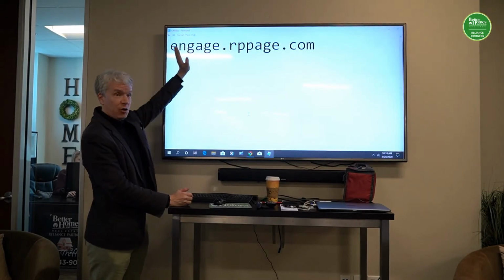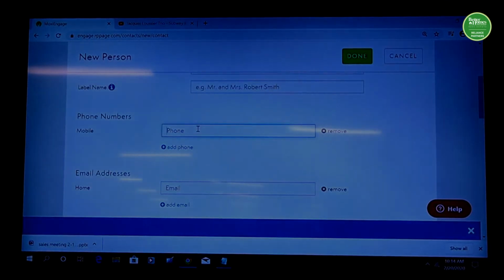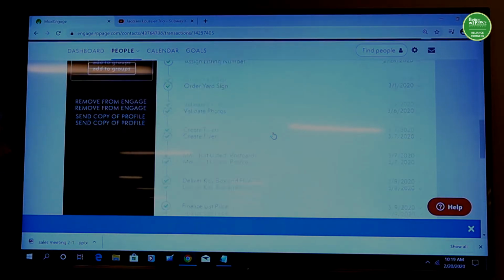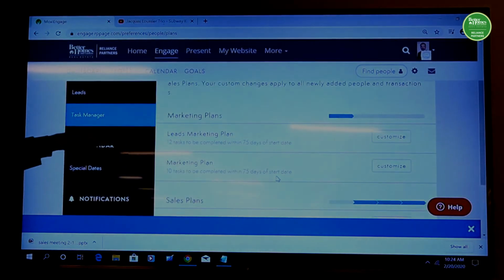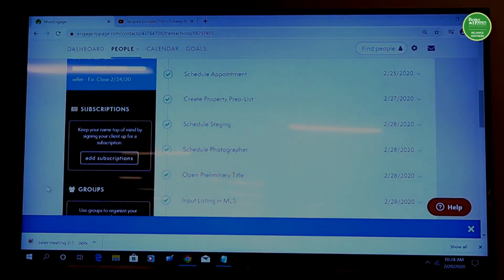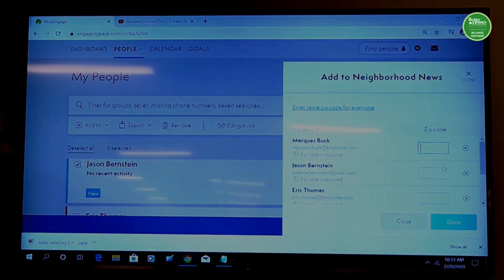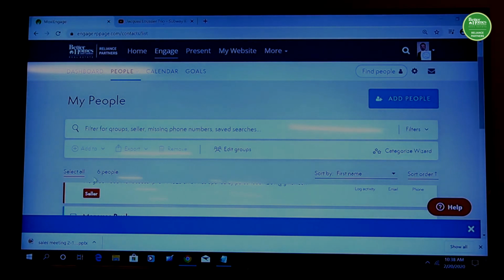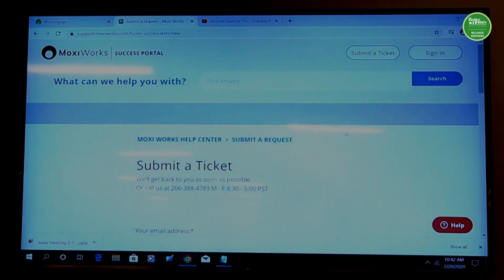Moxi ENGAGE with Eric Thomas | Better Agents - Learn Our Tools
Your customer relationship management (CRM) software should nurture real estate sales, not just any sales. MoxiEngage was built for real estate agents, so it aligns with an agent’s workflow, leverages property data, and encourages long-term lead nurturing.